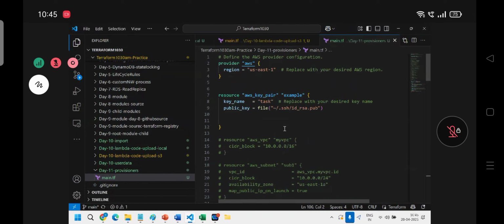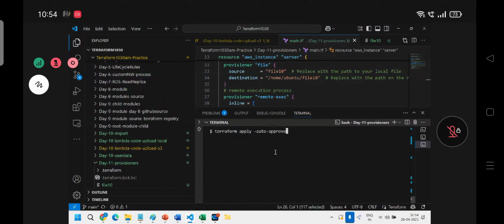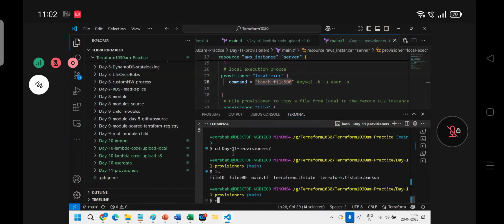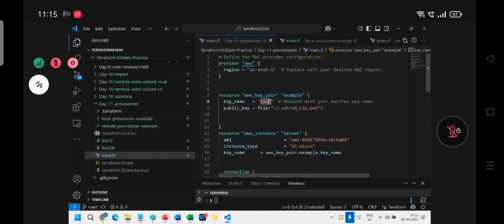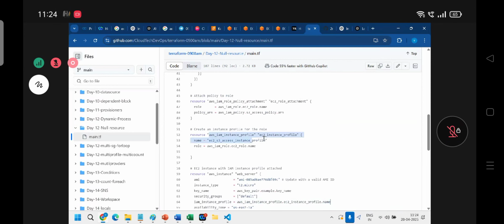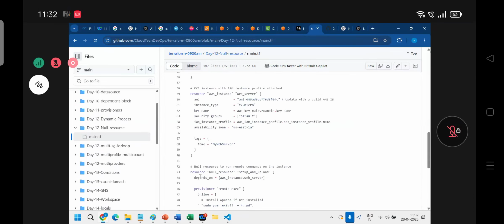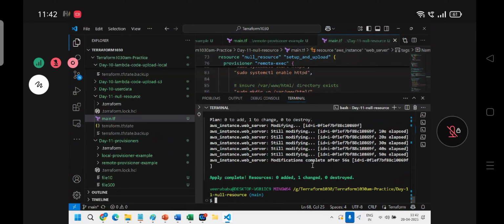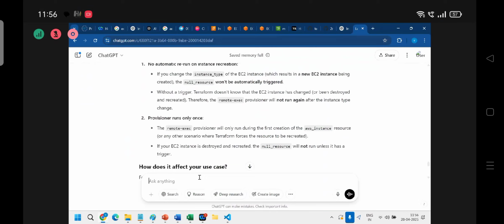April 28, 2025